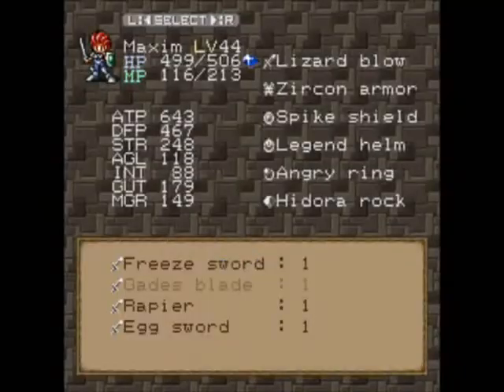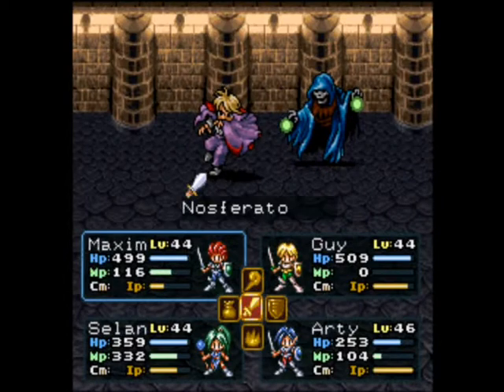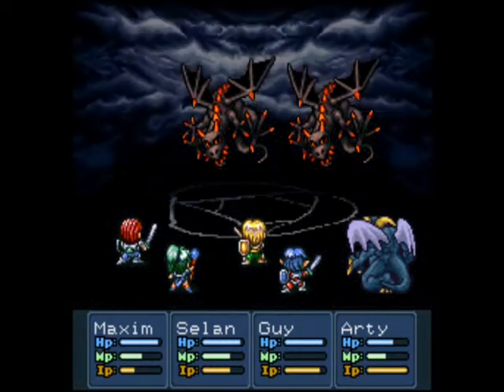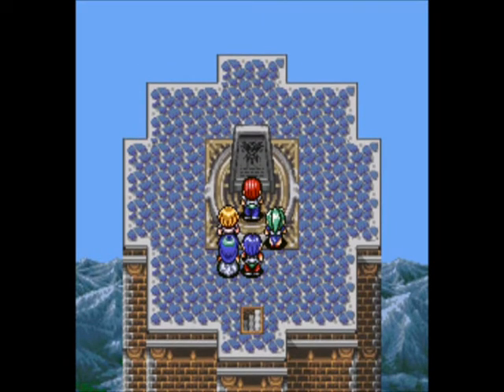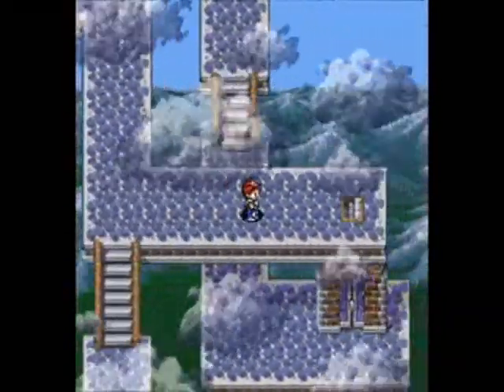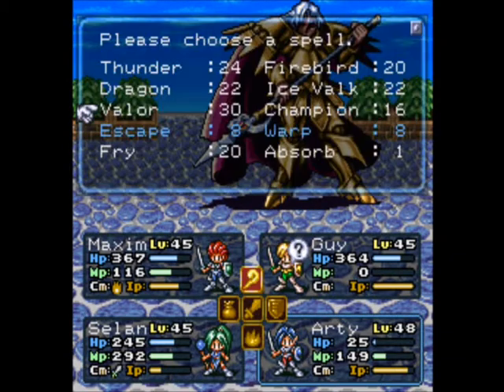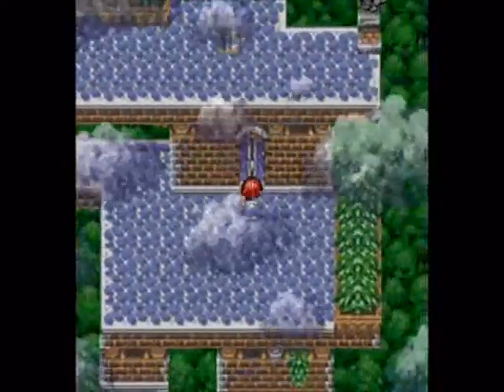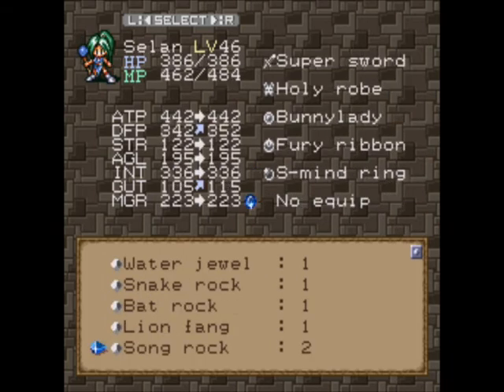Let's Play Lufia II: Two and a Half Tower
We conquer two of the three sealed towers. This is a point of no return. When we unlock the final tower and final Divine piece of equipment, there will be no looking back. We will have to defeat the Sinistrals, once and for all.